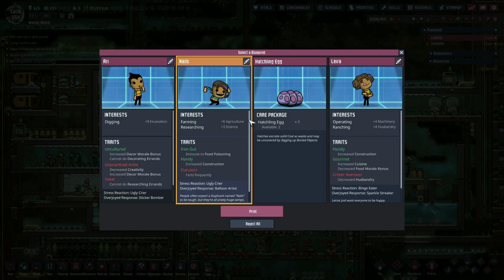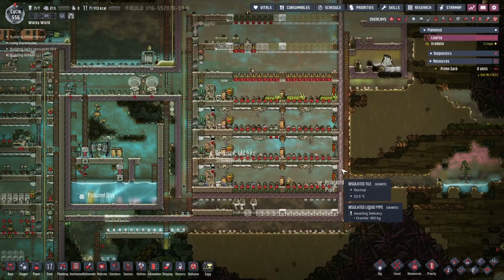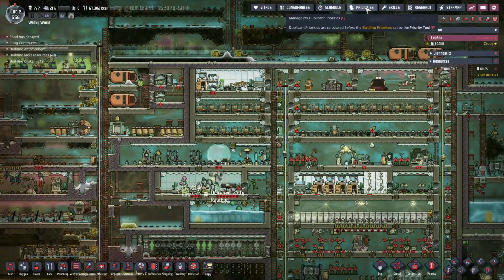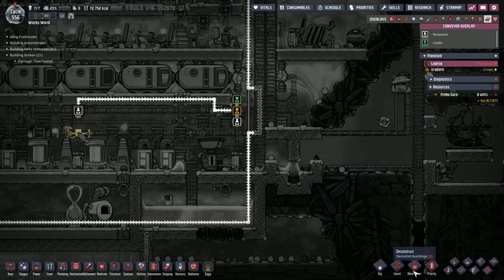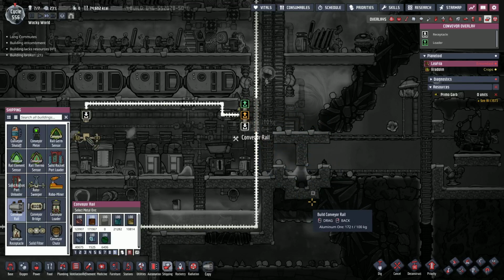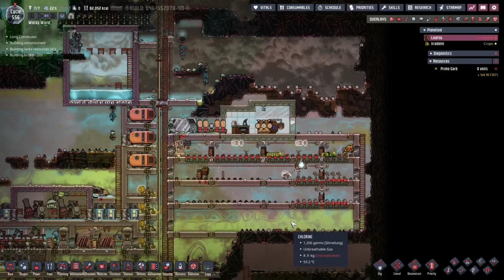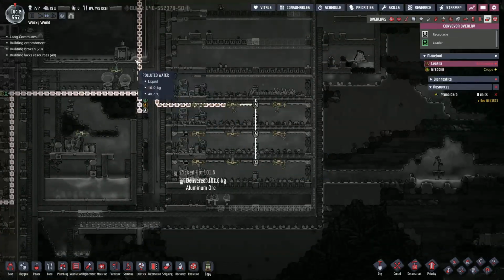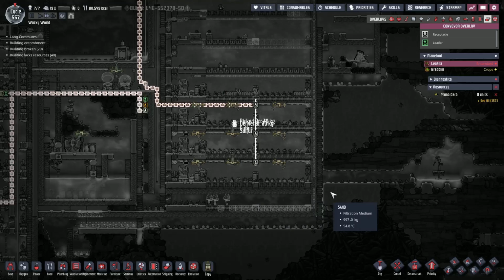Oxygen Not Included - Sulfur Collection!